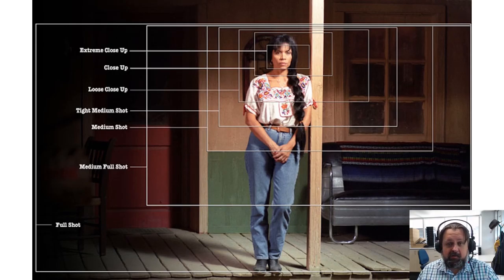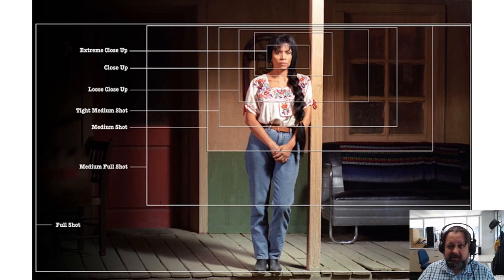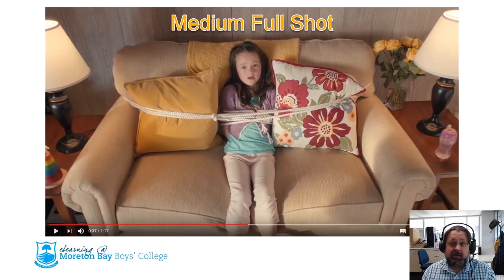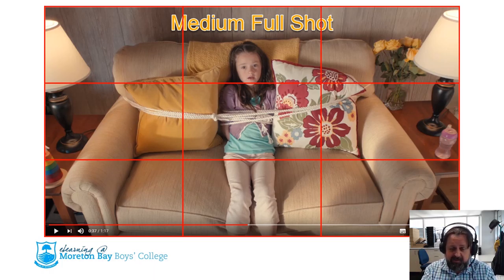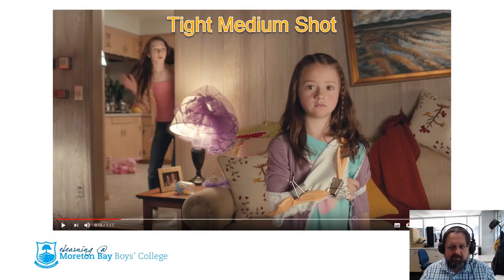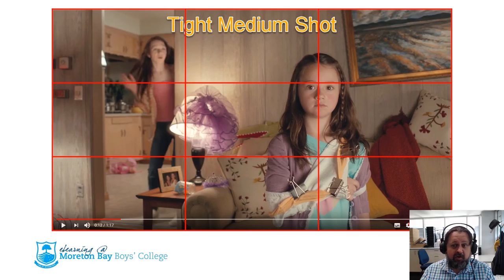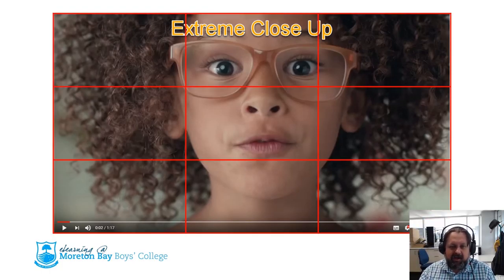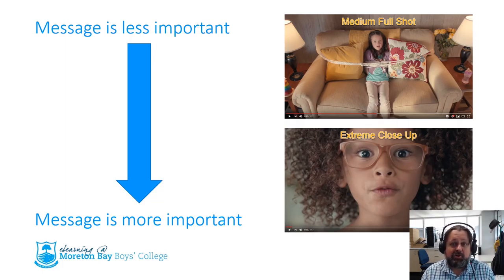Filming tips - framing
How to frame your shot when filming.